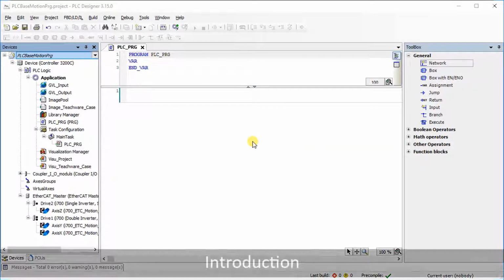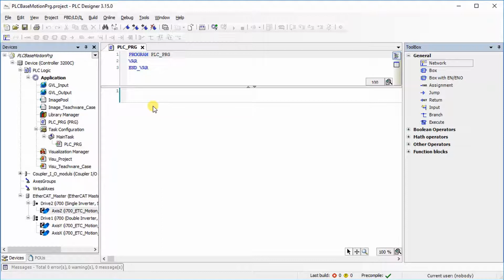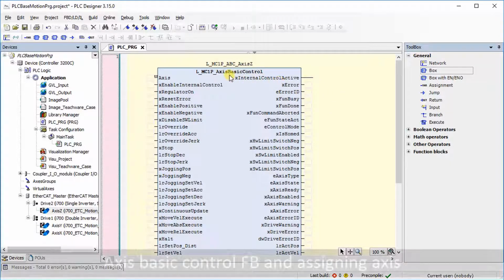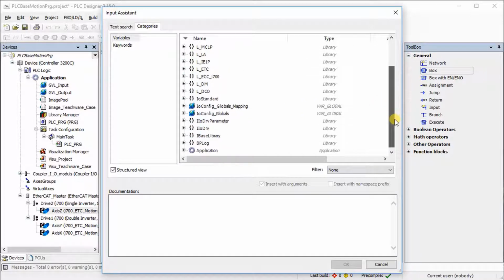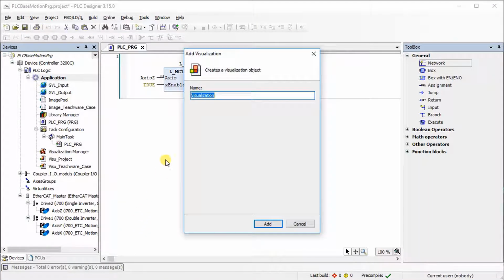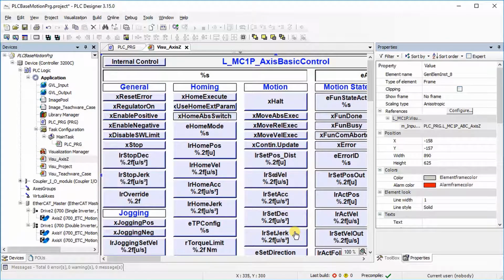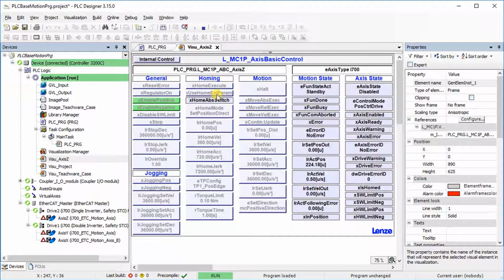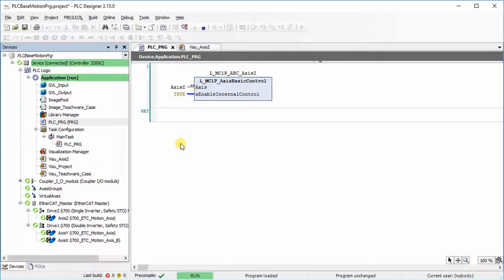Lenze PLC Designer with i700/i750 (5): How to insert AxisBasicControl function block & visualizat.?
This tutorial is the fifth part of the series "Adding Servo Inverter i700/i750 and moving axis". Learn how to insert the AxisBasicControl function block to a project as well as how to add the visualization template.

00:00 Introduction
00:11 Project tree overview
00:32 Inserting axis basic control function block
02:03 The axis basic control function block and assigning axis
03:49 Inserting visualization template
05:44 Going online

Also explore our Lenze Online Training Portal for further contents on the Servo Inverter i700/i750 and other interesting training topics